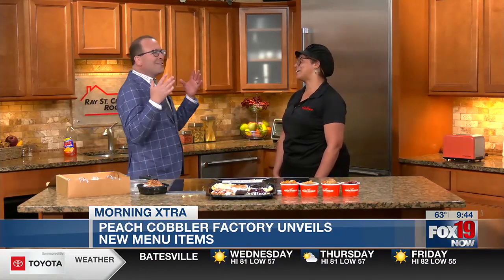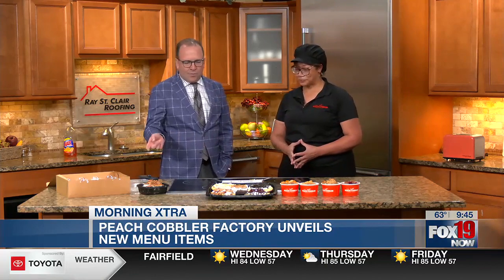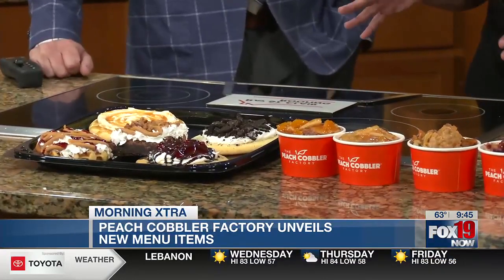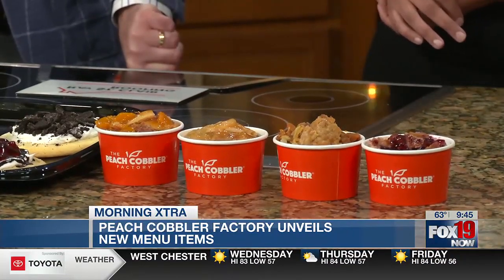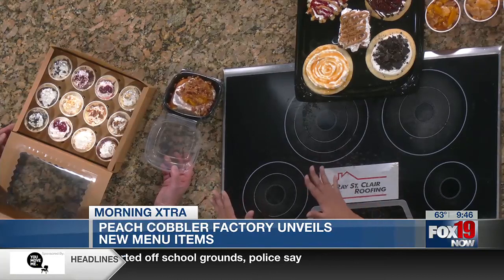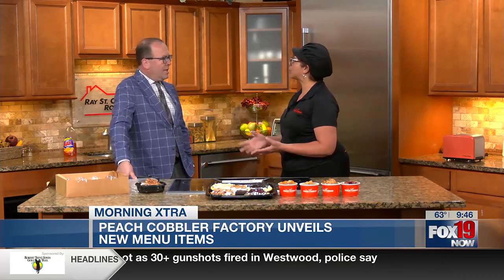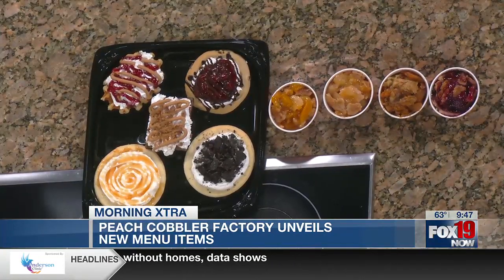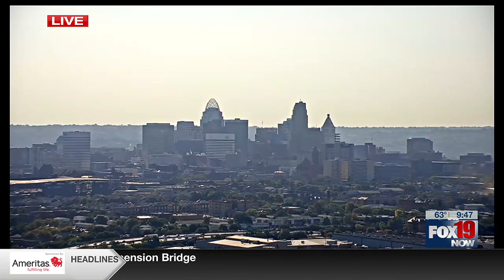New Menu Items at Peach Cobbler Factory